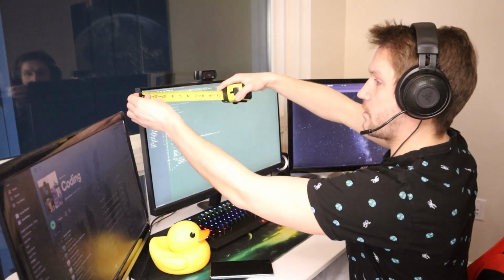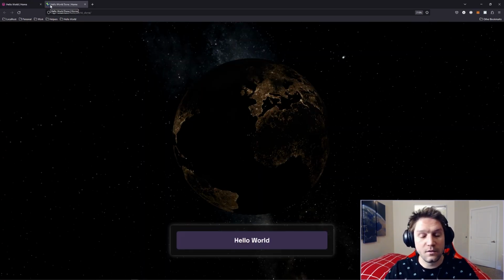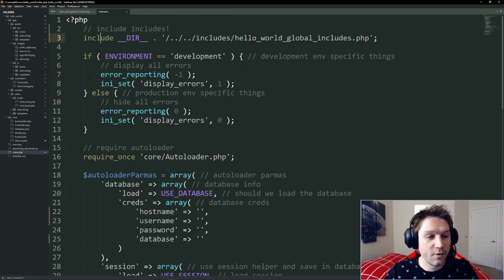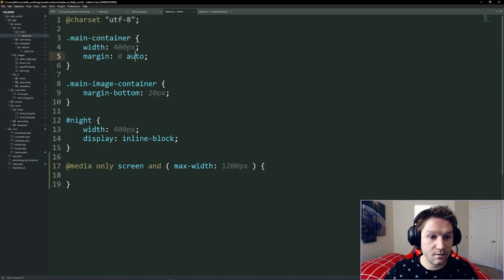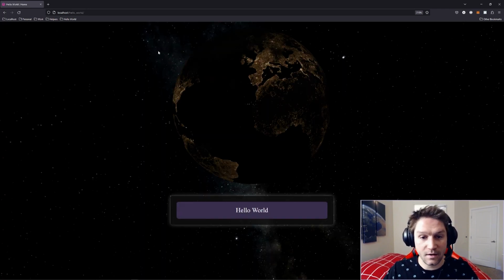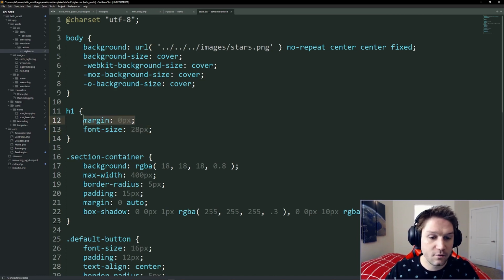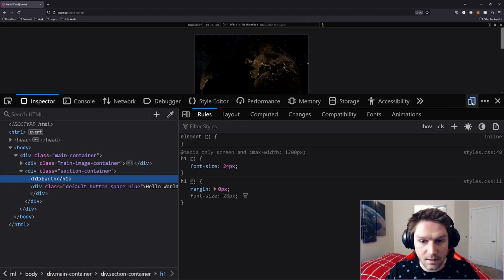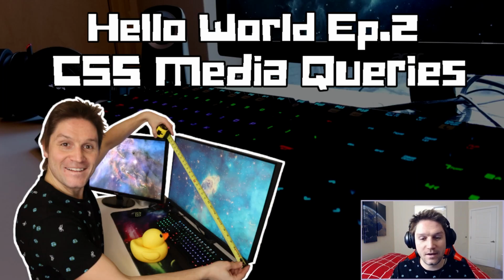Hello World Ep.2: CSS Media Queries | Web Development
Learn how to setup media quieries in CSS so you can display content based on the users screen size.
Chapters
0:00 Intro
0:19 Demo/Overview
1:02 Meta viewport
1:38 Page Specific Media Queries
3:26 Global Media Queries
5:26 Outro